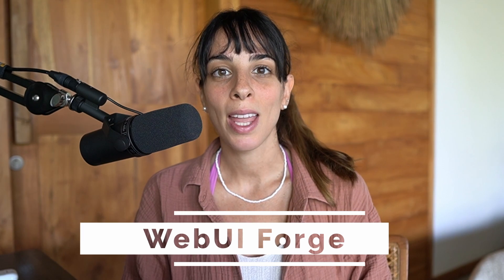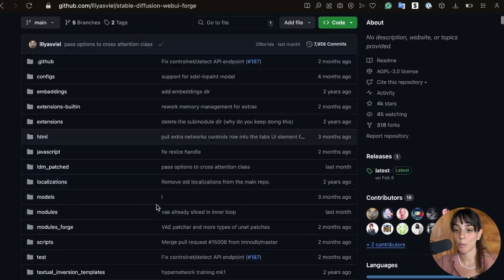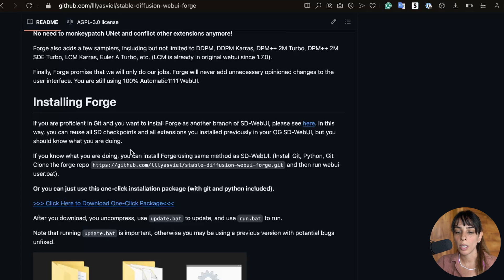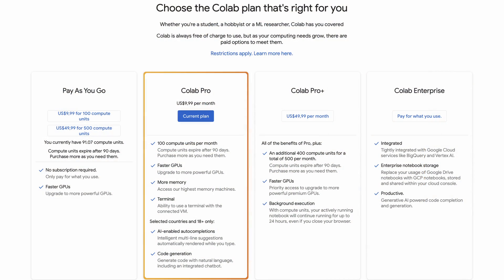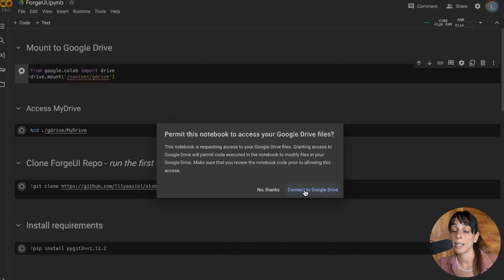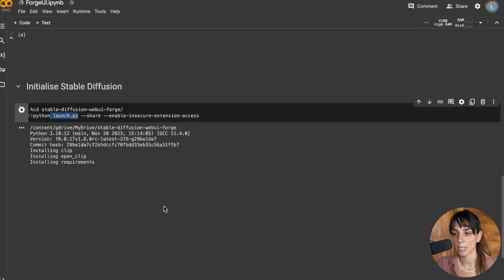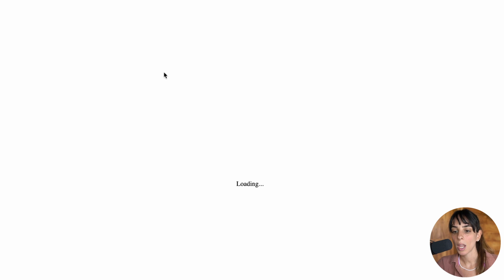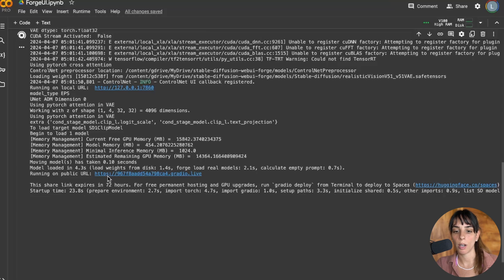Generate Your Images Faster with WebUI Forge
👨‍💻 What is WebUI Forge, its main characteristics, and how to install it? For Mac users, is this interface more efficient? Alternatives to local installation (Google Colab!)—see notebook below.

🔥 Highlights:
00:38 What is WebUI Forge
01:20 ForgeUI's main characteristics
02:08 Mac user's dilemma
02:55 How to install it (quick overview)
04:50 Colab Notebook
10:13 Run the Colab Notebook the second time